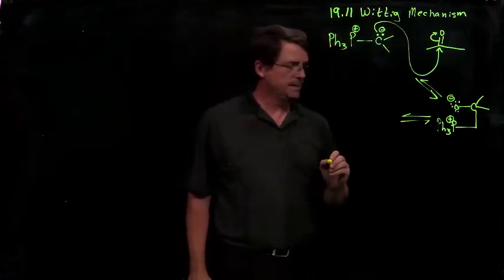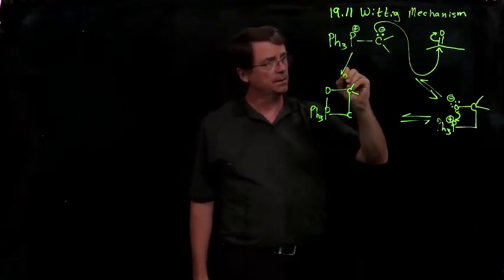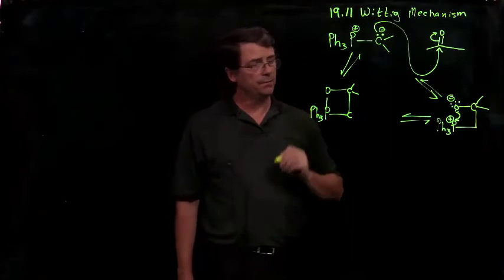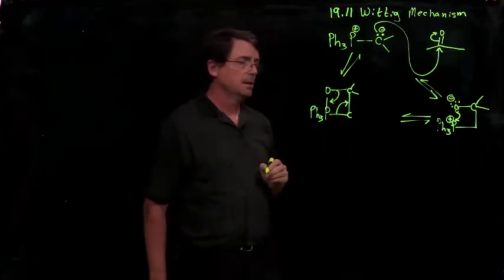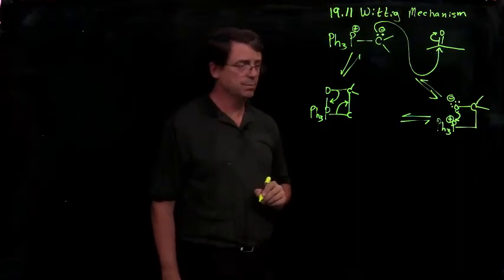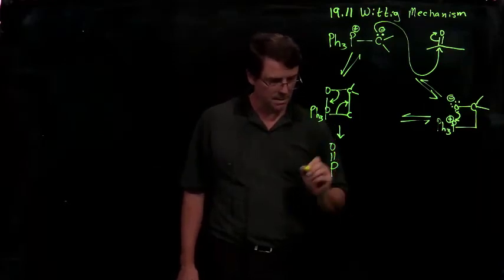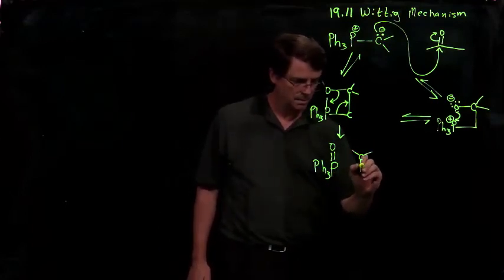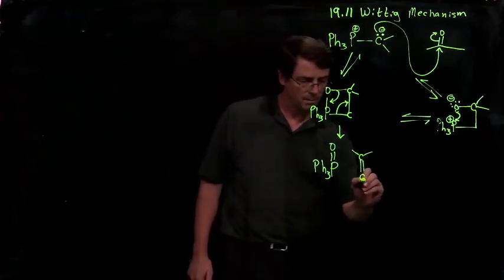19 11 2 Wittig Mechanism rev